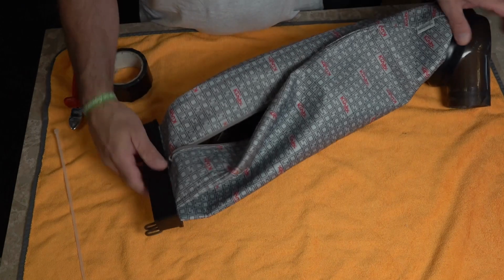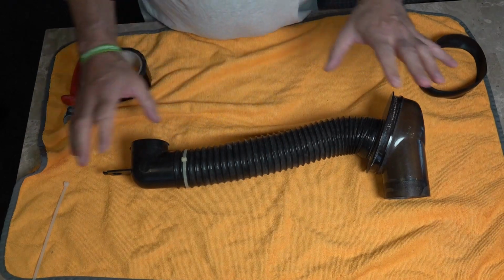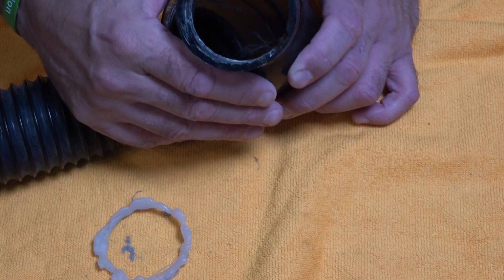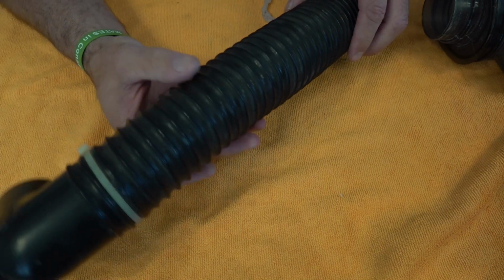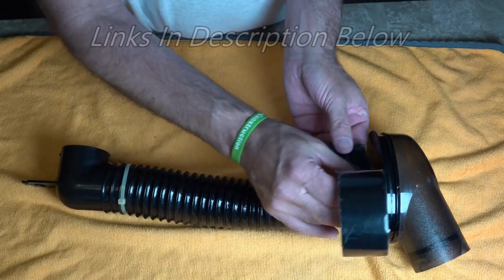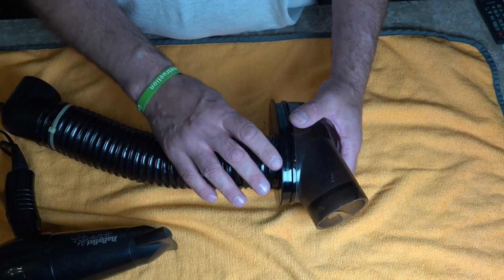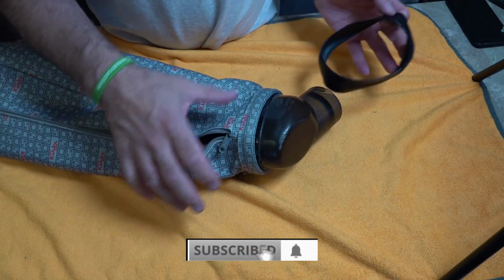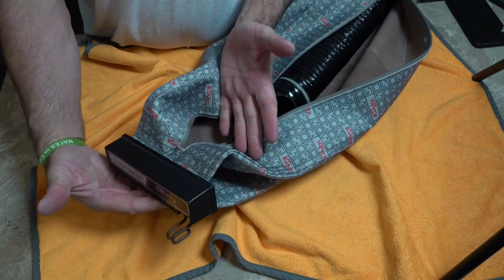KIRBY VACUUM: KIRBY HERITAGE 2 MINI EMPTOR AND HOSE REPLACEMENT EASY DIY FIX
KIRBY HERITAGE II / KIRBY LEGEND II: How to replace damaged Kirby fill tube and mini emptor, plus outer bag launder
LINKS:

Kirby USA Belts
Kirby USA Genuine Kirby Fill Tube Crushproof Snap
Kirby USA Kirby Mini Emptor Round Neck Gasket
Genuine USA Kirby Vacuum bags 6 pack
Kirby USA PET HAIR BRUSH ROLL
Kirby UK Kirby 552306S Power Drive, Transmission complete
Kirby UK Kirby Transmission Primary Drive Belt
Kirby UK Kirby 6 pack bags

In this Kirby Enthusiast Video tutorial i will give a step by step tutorial on how to remove outer bag on  Kirby Heritage 2 how to remove damaged mini emptor , replace and reseal mini emtor and fill tube correctly
The Kirby  Heritage  II model introduced a brand new color and cleaning products that weren’t included with the previous model (Heritage 84). Some of its more notable features include Micro Matic adjustment, straight suction cleaning, brush roll performance indicator, and its tank/canister cleaner.
This was the last Kirby before the Kirby Legend 2.
In most Kirby Enthusiasts eyes the Kirby Heritage  II is known as the Best Kirby Vacuum ever made, with amazing carpet agitation & amazing airflow too.
The Kirby Legend II ran from 1989 to 1990 with original tools carried over from the Kirby Heritage 84.
From 1991 the final version of the Kirby Legend to came with the same tools and caddie that were to be released with the Kirby Generation 3.
Whilst in Europe and the UK the Kirby Generation 3 was in short supply so most Kirby Dealers were requesting the Legend 2 to still be imported whilst short supplies of the Kirby Generation 3 were over come.
Is the Kirby Avalir 2 worth buying. The quality of the Kirby Avalir shampoo system. .